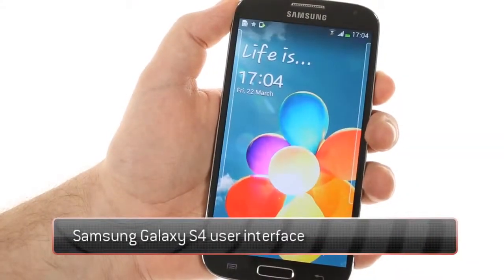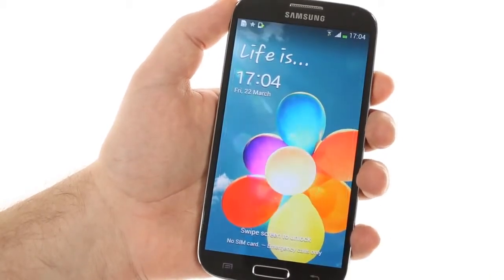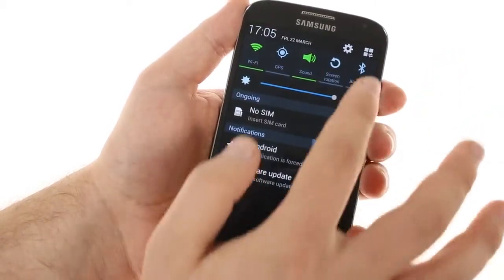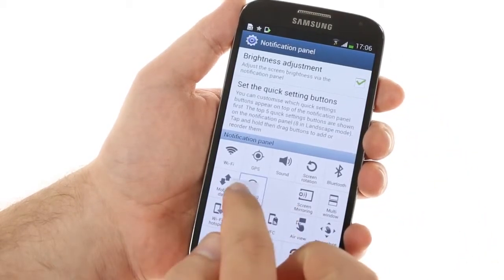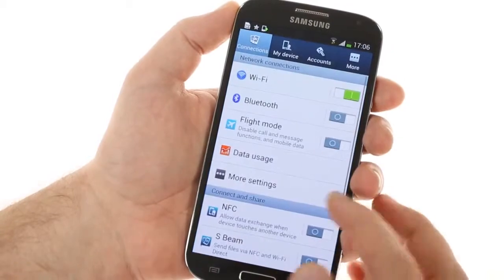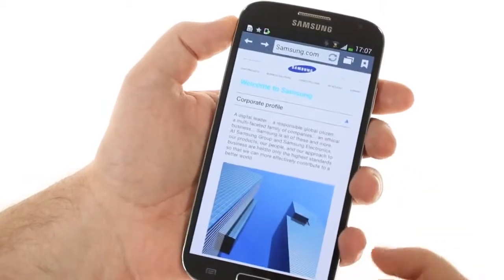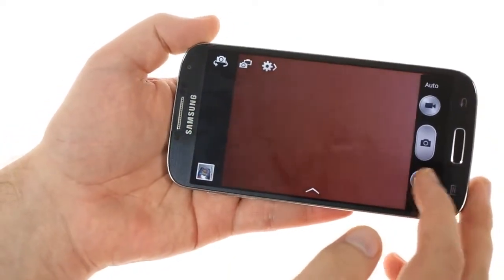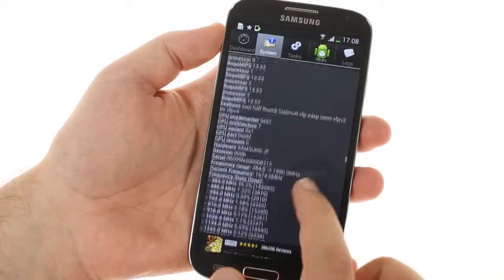New Phone - Samsung Galaxy S4 User Interface.mp4